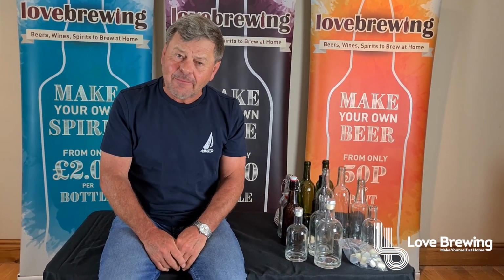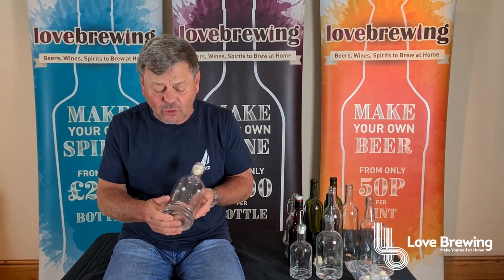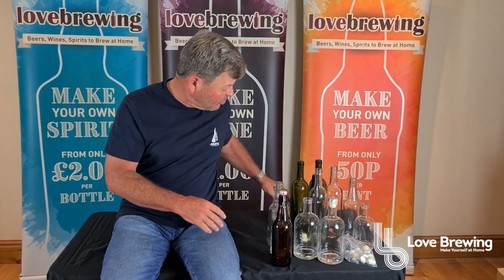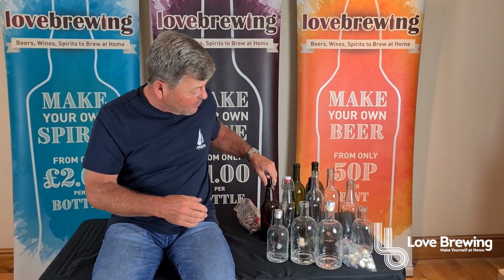New Glass Bottles For Home Brewing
Polo bottles for spirits, wine bottles and beer or cider bottles.  We now stock and ship all of these.  Richard explains.